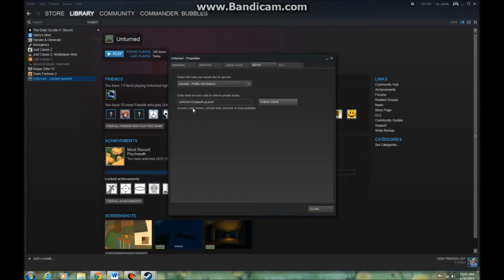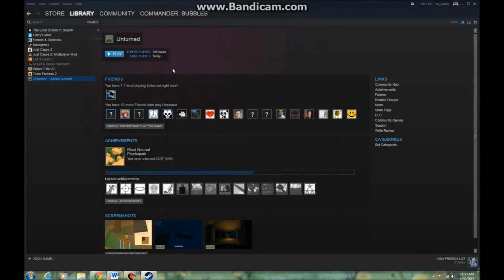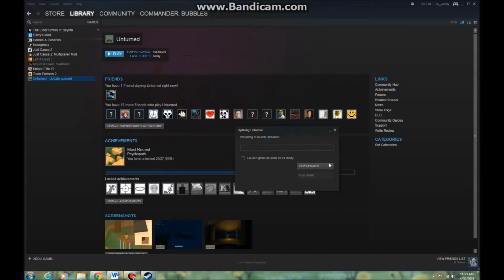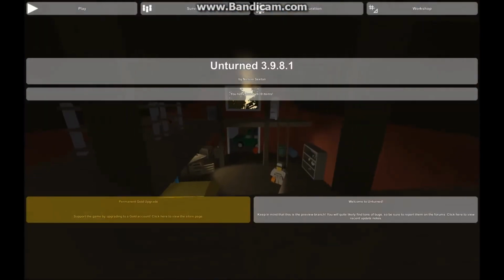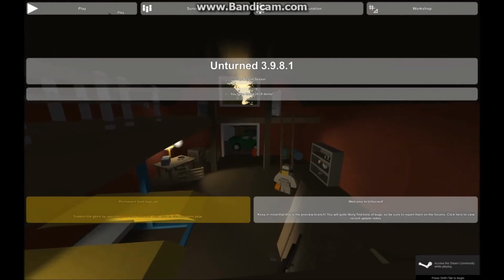How to access the Unturned preview test branch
Beta password: OPERATIONMAPLELEAF

This is a quick tutorial on how to access the Unturned preview test branch.